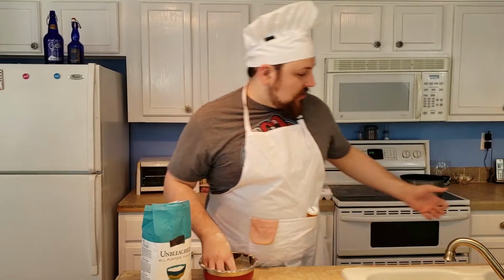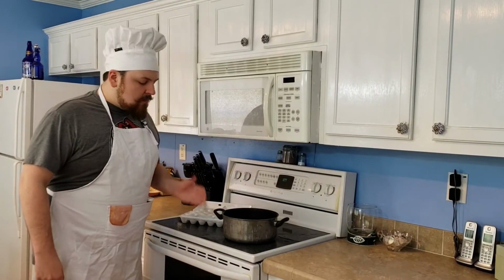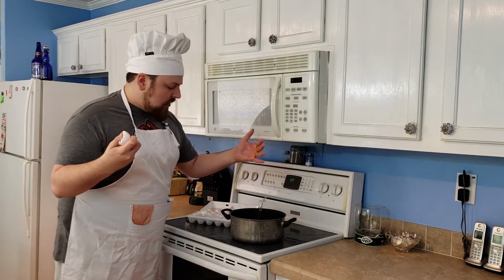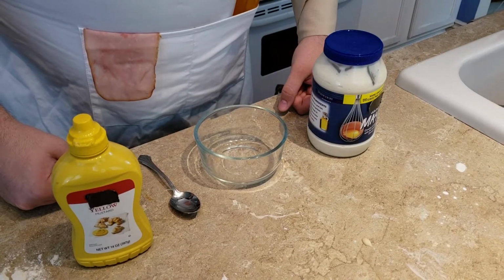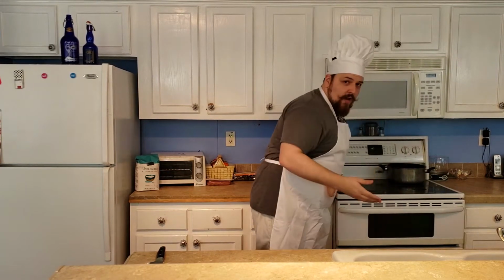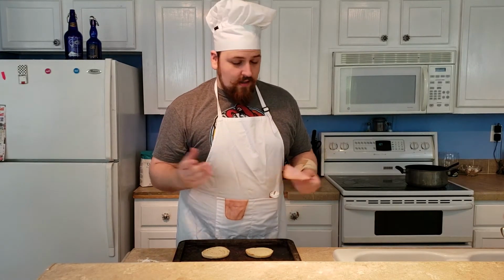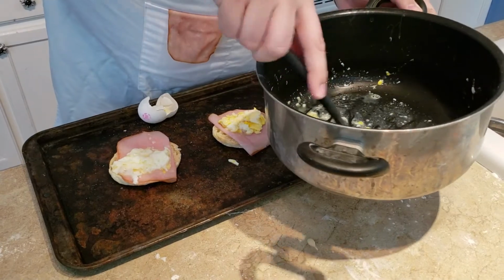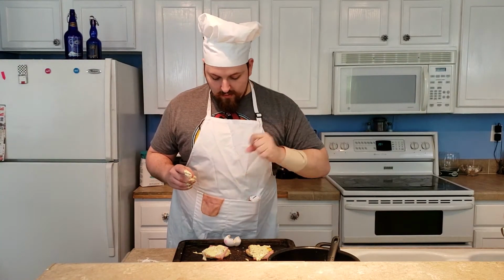An Eggciting Beginning - Cookin' with Geordin' - S1:Ep1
Cookin’ with Geordin’ is a made for television cooking show, hosted by Geordin’ Rambsley. Rambsley goes back to the good ol’ days of Mama Rambsley’s recipes whilst using all kinds of “cooking” equipment. Join the chef and his great staff on a show you’ll never forget.

Ingredients:
2 - Eggs
1 Blap - All Purpose Flour
2 Blops - Mayonnaise
Lil’ bit - Mustard Juice
2 - Body Temp. Ham Slices
1 Sprinklin’ - Parsley